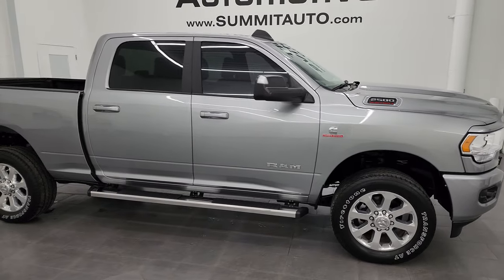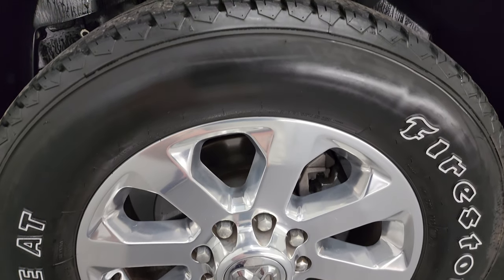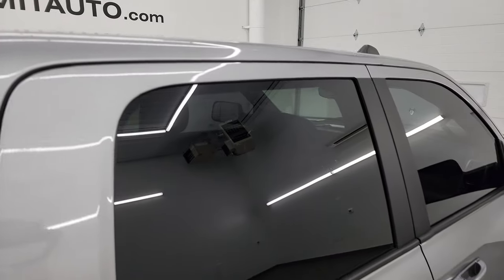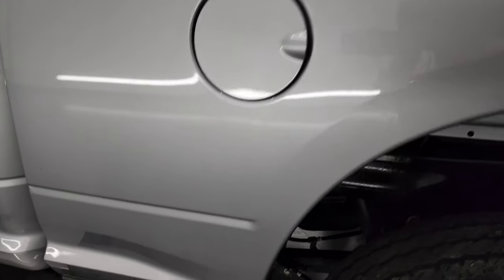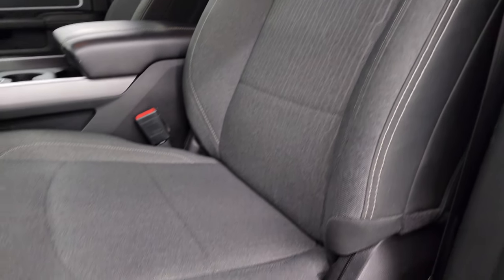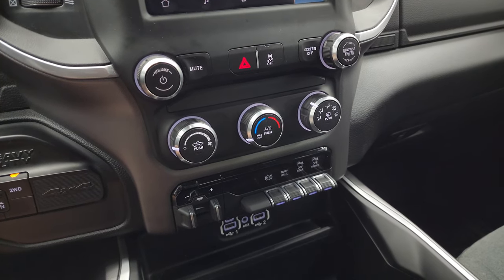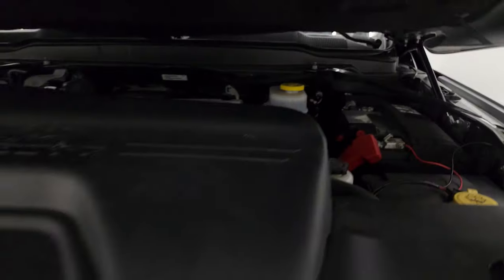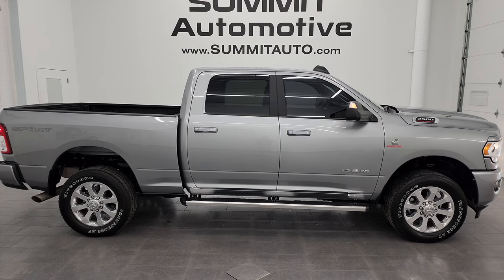2022 RAM 2500 BIG HORN LEVEL 1 SPORT CREW SHORT BILLET SILVER 4K WALKAROUND 13983Z SOLD!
This 2022 RAM 2500 BIG HORN LEVEL 1 SPORT IN BILLET SILVER METALLIC FOR SALE IN FOND DU LAC OSHKOSH WISCONSIN 54935 is the vehicle we did walk around review of today.

Thank you for checking out this video of this 2022 RAM 2500 BIG HORN LEVEL 1 SPORT IN BILLET SILVER METALLIC FOR SALE IN FOND DU LAC OSHKOSH WISCONSIN 54935

STOCK: 13983Z
PRICE: $49,995
MILES: 46,836
MAKE: RAM
MODEL: 2500
VIN: 3C6UR5DL4NG184751
LOCATION: FOND DU LAC OSHKOSH WISCONSIN, 54937 TRUCKS ON 41

CLEAN TITLE HISTORY! CLEAN CARFAX! 6.7 Liter Cummins Diesel, Full Four Door Crew Cab, Short Box 6 1/2 Foot Shortbox, Big Horn Package, Sport Package, Level 1, 6 Speed Automatic Transmission with Optional Manual Tap Shift, 4x4 Push Button Four Wheel Drive 4WD, Reverse Backup Camera Rearview Camera, Power Driver's Seat, Full Towing Package with Receiver Trailer Hitch, Wiring and Transmission Cooler Tow Package, 5th Wheel And Gooseneck Hitch Prep Package Fifth Wheel Goose Neck, Factory Brake Controller, Factory Exhaust Brake, Fold Up Tow Mirrors, Heat Power Mirrors, Electronic Stability Control Traction Control ESC, Firestone Transforce AT LT285/60 R20 Tires, 20 Inch Rims Premium Wheels, Polished Aluminum Rims Premium Wheels, Four Wheel Disc Brakes, 3.73 Gears, Factory Chromed Stepbars, Spray-in Bedliner, Bedrail Covers, Sonar with Front and Rear Bumper Sensors, Locking Tailgate, Side Box Tie-downs, AM / FM Radio Tuner, Sirius/XM Satellite Radio Capabilities Sirius / XM, Uconnect (R) 8.4 AM/FM System 8.4 Inch Touchscreen with AM/FM, U Connect Hands Free Bluetooth Hands-Free Phone System Blue Tooth, Android Auto Compatible, Apple Car Play Compatible, Auxiliary MP3 Jack Portable Audio Connection, USB C Jack, USB Jack Portable Audio Connection, Keyless Entry System, Push Button Start, Adjustable Height Seatbelts, Driver and Passenger Front Air Bags, L.A.T.C.H. Child Safety System, Side Curtain Air Bags SRS Safety Restraint System, Multi-Function Steering Wheel Controls, Homelink System with Three Programmable Buttons for Garage Doors, Lighting Systems & Security Systems, Compass, Outside Temperature Display and Mileage Display, Power Adjustable Pedals, Weathertech Floormats, Loadfloor Boot Tray, Storage Compartment Under Rear Seats, Woodgrain Dash And Door Trim, Air Conditioning AC, Cruise Control, Power Locks, Power Windows, Tilt Steering Wheel, Automatic Headlights Autolamp, 5 Year / 100,000 Mile Remaining Powertrain Factory Warranty, Whichever Comes First, Billet Silver Metallic Clearcoat, CLEAN AUTOCHECK! Very very clean inside and out! This is one of the sharpest 2022 Ram 2500 crewcab shortbox 3/4 ton diesel trucks on our lot! Make your move before this super clean 4wd is gone!